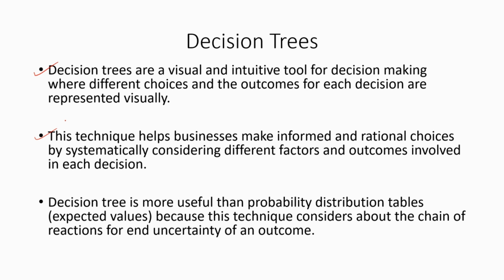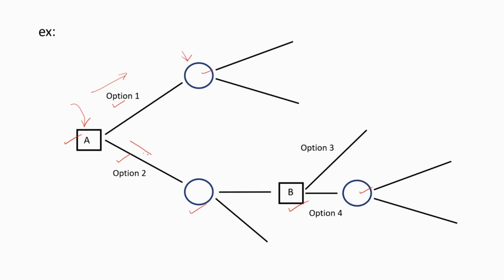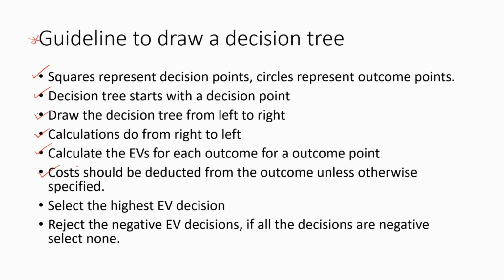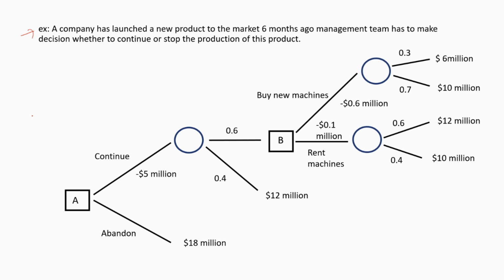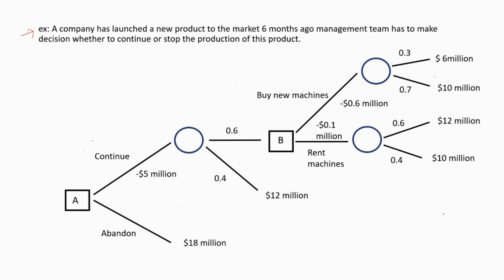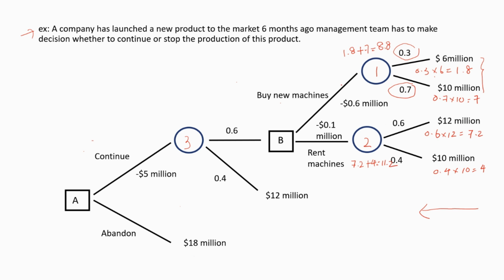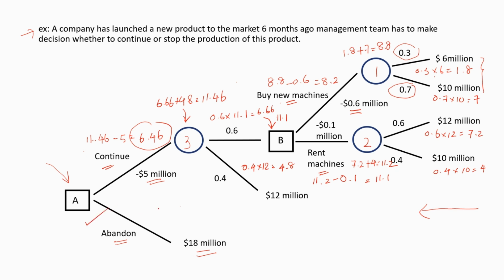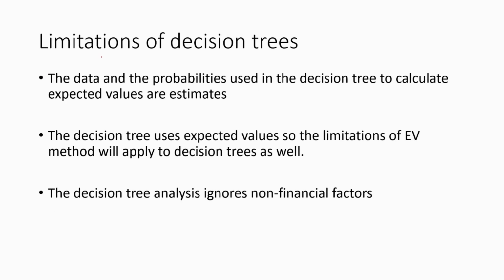BA2 | Decision Trees | CIMA | cimaselfstudy.com | Free CIMA Study Materials